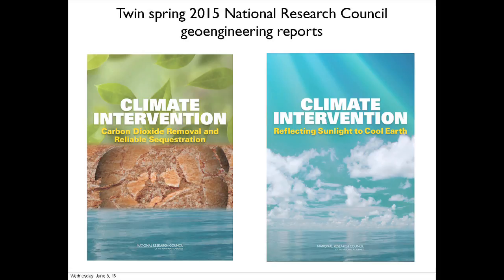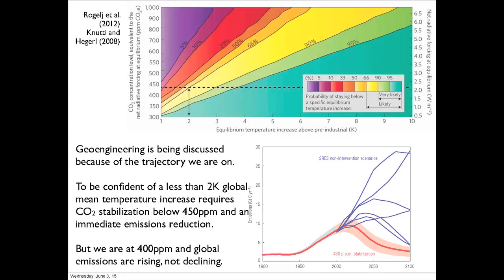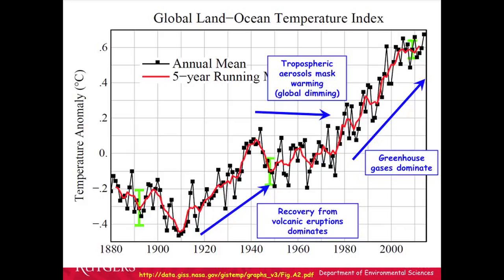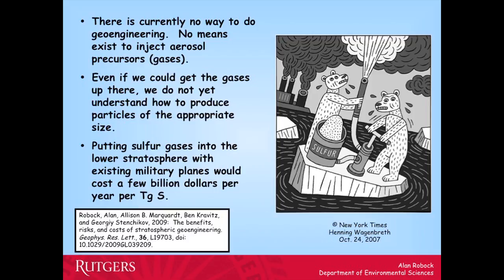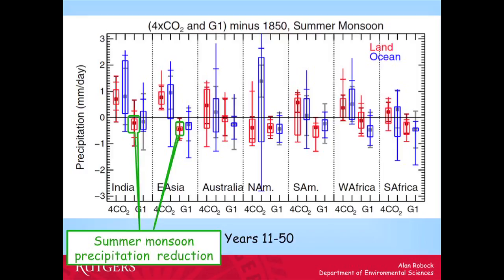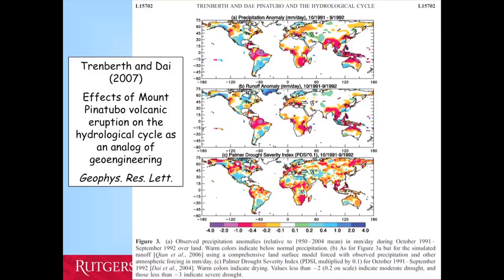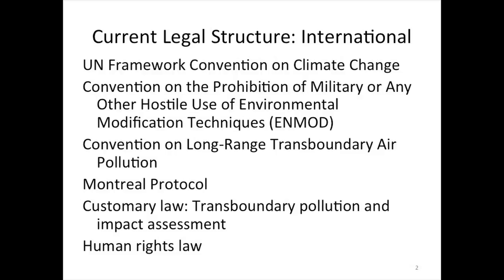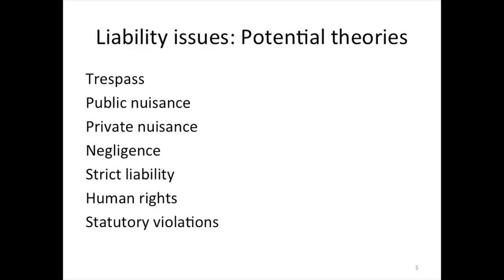Geoengineering the Earth's Climate - Risks, Opportunities, and Governance Challenges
Sustainable Development Seminar Series: Geoengineering the Earth's Climate - Risks, Opportunities, and Governance Challenges

The Earth Institute presents a 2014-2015 Sustainable Development Seminar Series, Geoengineering the Earth's Climate - Risks, Opportunities, and Governance Challenges.  Greenhouse gas driven climate change continues unabated, and it isn't clear that the upcoming Paris conference will result in an international agreement able to prevent dangerous levels of climate change this century.  Against this background a recent National Academy of Sciences report recommended modeling and field research into geoengineering, including "solar radiation management," as a possible way to limit climate change, despite high levels of atmospheric greenhouse gases. In this seminar, four panelists will discuss the climate impacts of solar geoengineering, the opportunities and risks it entails, and the international cooperation and conflict issues raised by purposeful intervention in the climate system.

Speakers:

SCOTT BARRETT, Lenfest-Earth Institute Professor of Natural Resource Economics, The Earth Institute, Columbia University

MICHAEL GERRARD, Andrew Sabin Professor of Professional Practice, Columbia Law School, Director, Center for Climate Change Law, The Earth Institute, Columbia University

ALAN ROBOCK, Distinguished Professor, Editor, Reviews of Geophysics, Director, Meteorology Undergraduate Program, Department of Environmental Sciences, Rutgers University

RICHARD SEAGER, Palisades Geophysical Institute/Lamont Research Professor, Lamont Doherty Earth Observatory, The Earth Institute, Columbia University